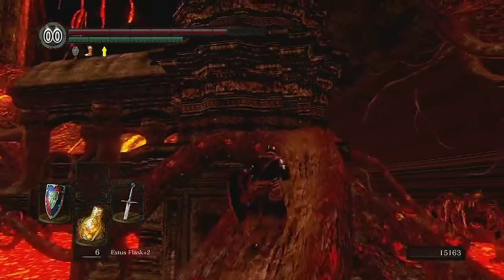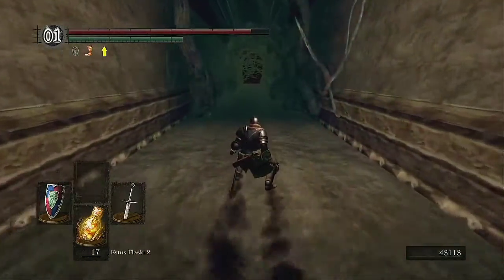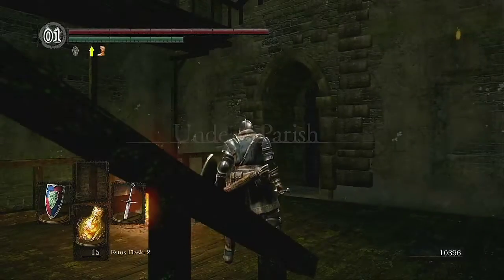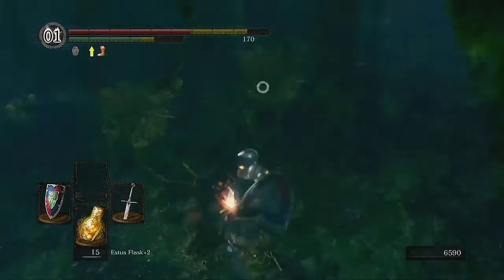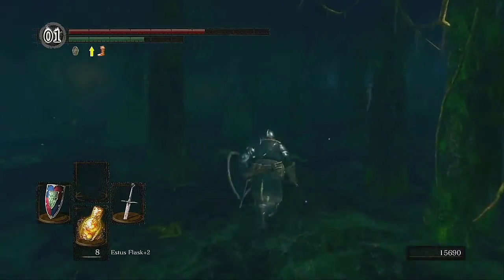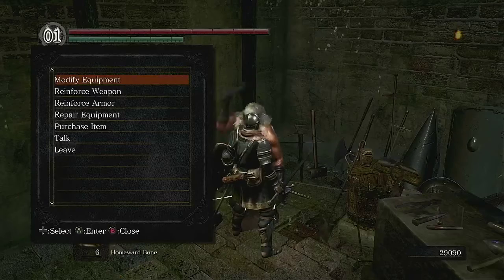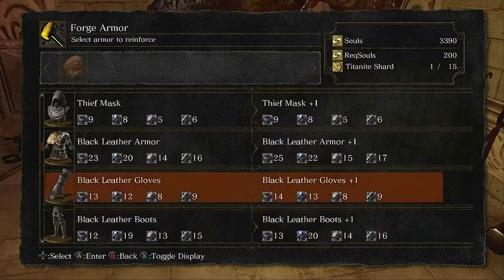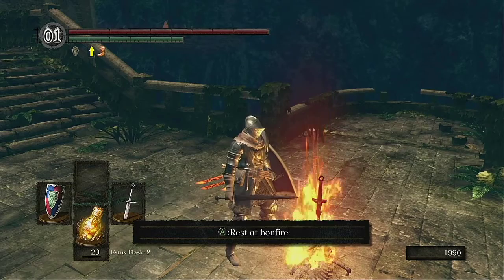Dark Souls Remastered Lets Play Ep 31 Defeating Bed of Chaos and Upgrades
On todays episode of Darks Souls Remastered I continue the fight and defeat the Bed of Chaos. After that i work on upgrading some gear for futura fights. Hope you enjoy!

If you enjoyed the video, please consider leaving a like and subscribing to the channel where you can continue watching the Dark Souls series as well as other lets plays that I am doing.